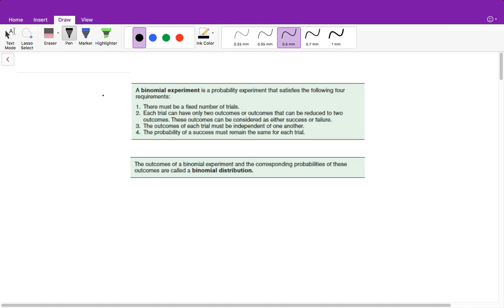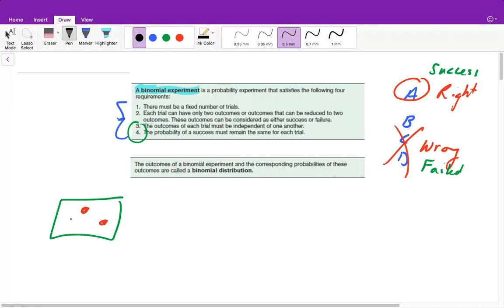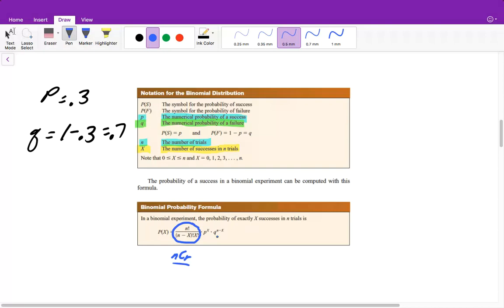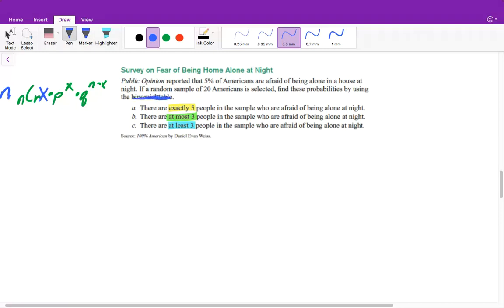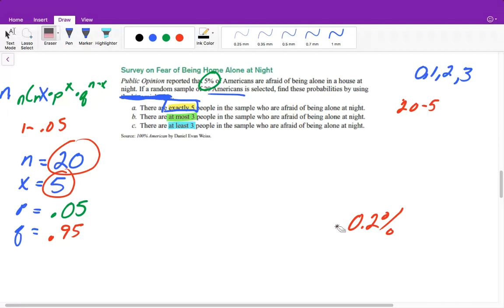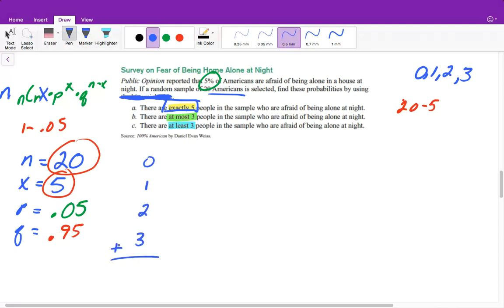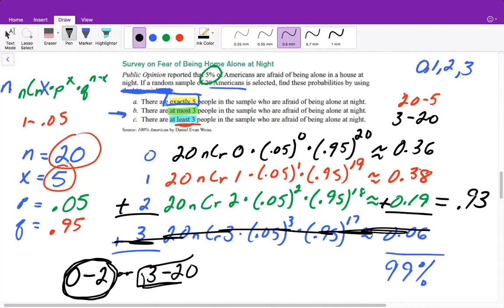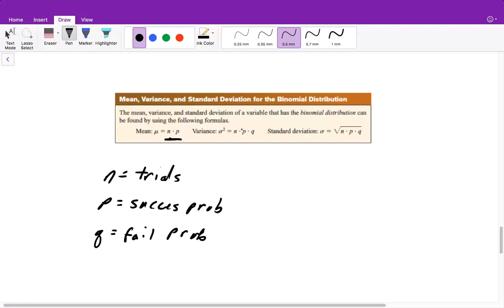Section 5.4 - The Binomial Distribution